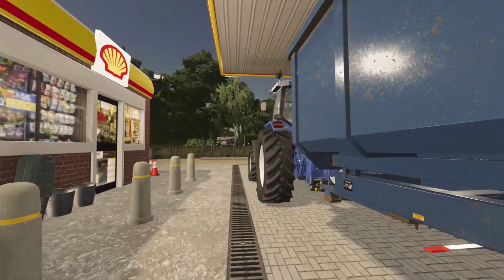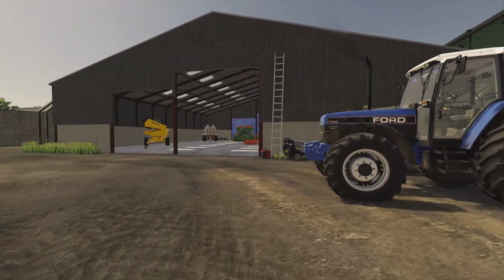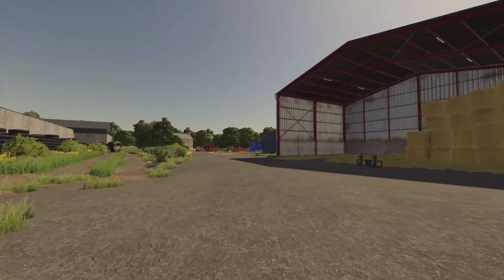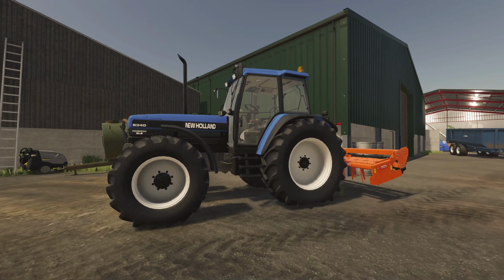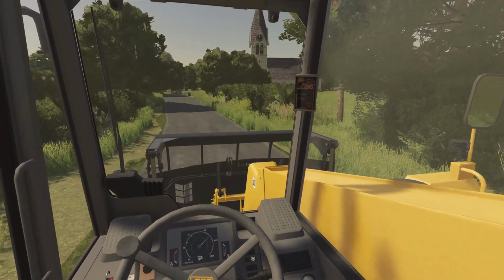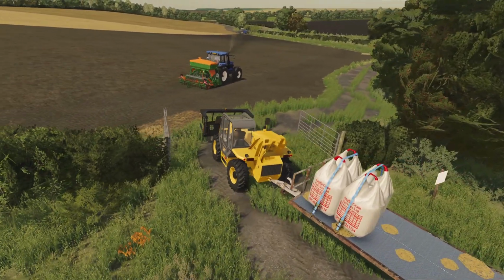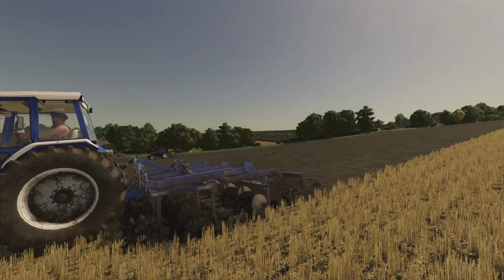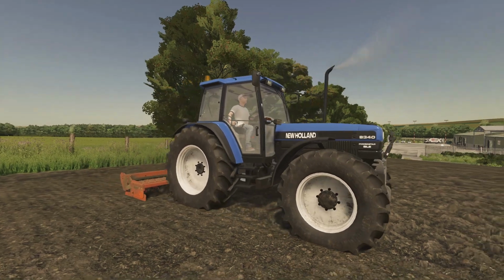1996 - Episode 7 ! | The Ford Farm | Farming Simulator 22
The Official Elite Farming YouTube Channel Bringing You Farming Simulator On PC - Videos | Multiplayer | Live Streaming + More

The platforms I usually use on my channel are mainly PC, Sometimes maybe other video content, I make or edit a lot of my own farming simulator mods at times for my own use for the videos or roleplay series that i do, these are not always publically avaliable.

PC Specs -
PC Specialist 2019 / Upgraded Jan 2022
1TB SSD Primary - 2TB SSD Secondary
PSU: 750W
GPU: Nvidia GeForce RTX 3060
CPU: AMD Ryzen 7 3700X 8-Core Processor
Memory: 16 GB RAM (15.94 GB RAM usable)
Current resolution: 3840 x 2160, 60Hz
55Inch HDMI HD/4K Monitor

Farming Simulator Videos Are Recorded In 4K HD

Please note: If you need to get intouch or comment please use the YouTube comments or Discord, Thank You !